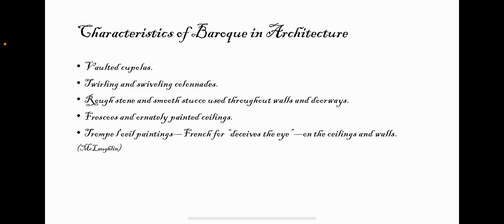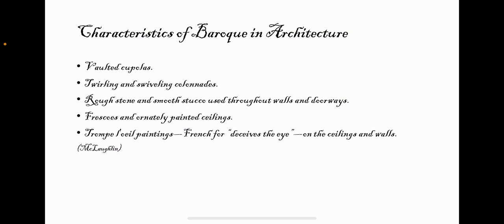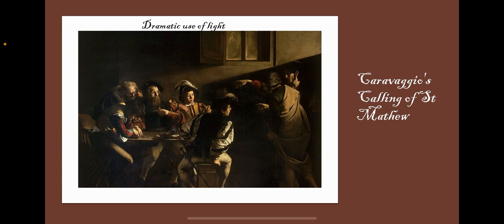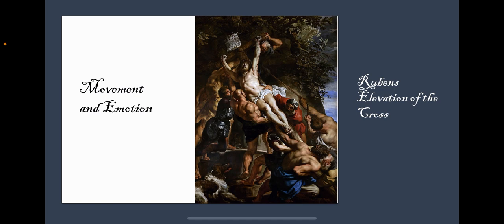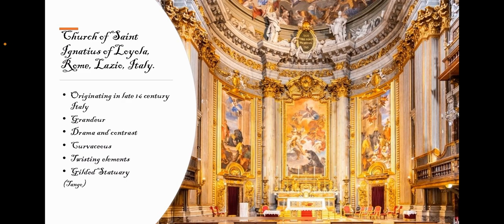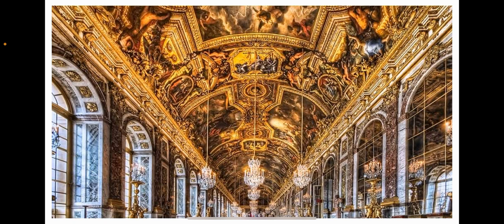ARTH 2720 Third Project by Diana C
ARTH 2720 Third Project, Baroque Style by Diana C